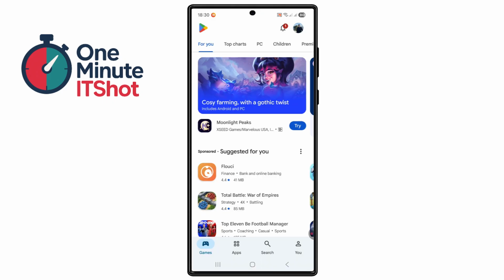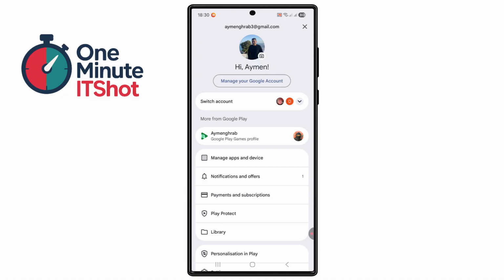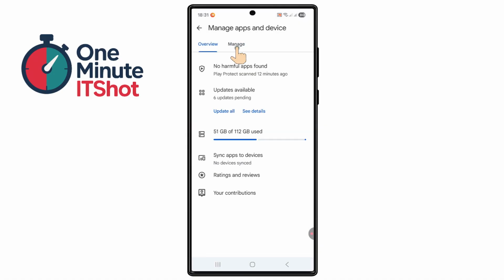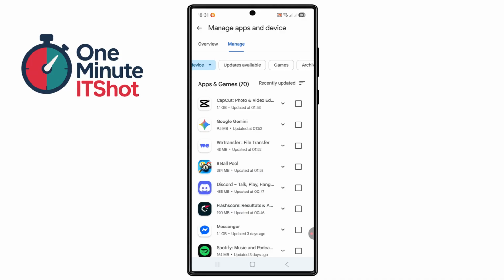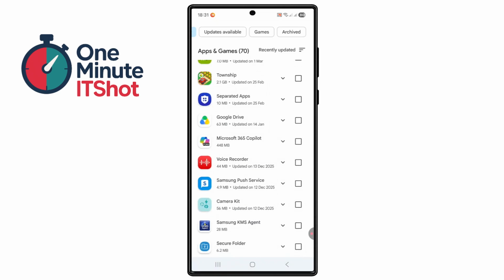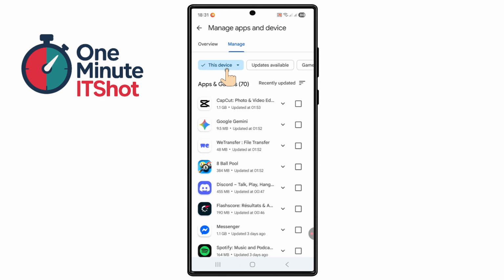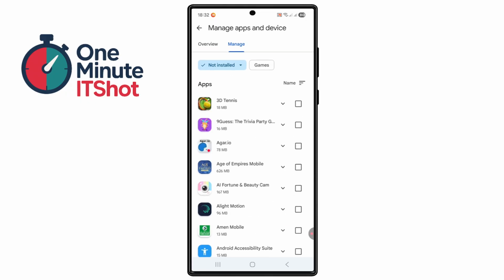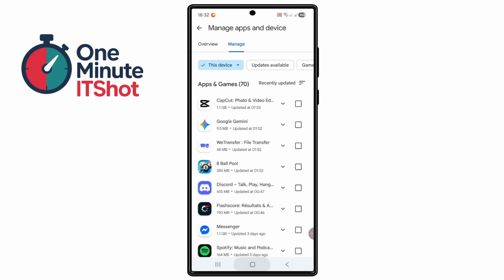How To See Download History On Google Play Store - Full Guide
Learn how to see your Google Play Store download history and find apps you downloaded before.
This guide shows you how to view installed and previously removed apps linked to your Google account.
Follow these simple steps to check your old app downloads on Android.